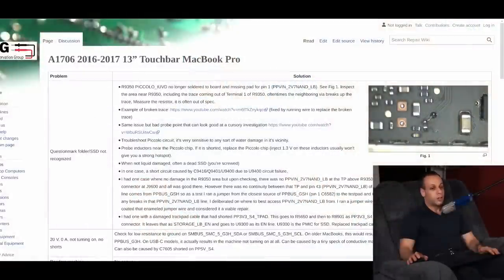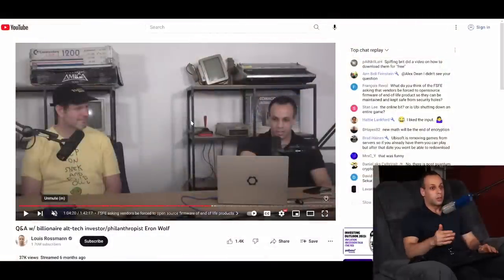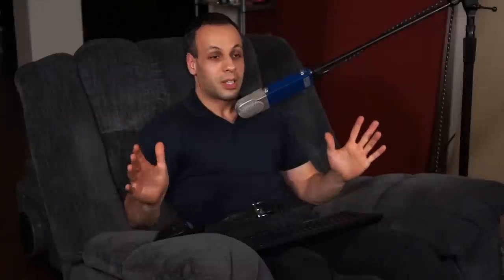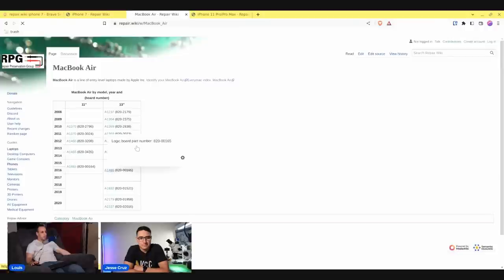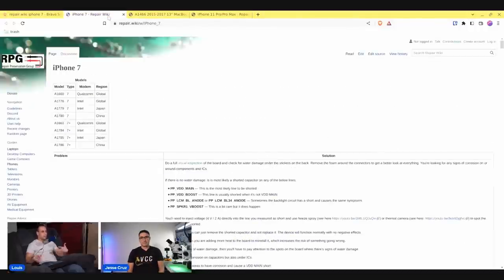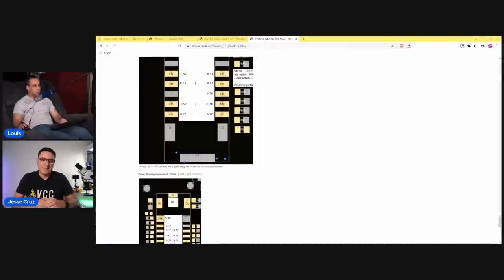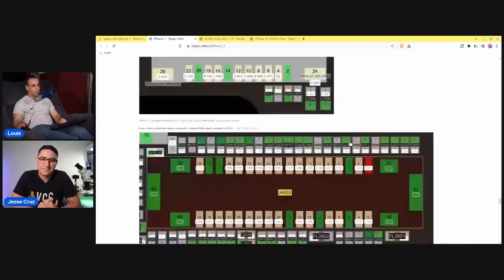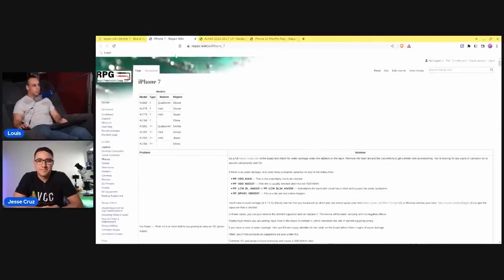A thank you to repair.wiki's top contributors